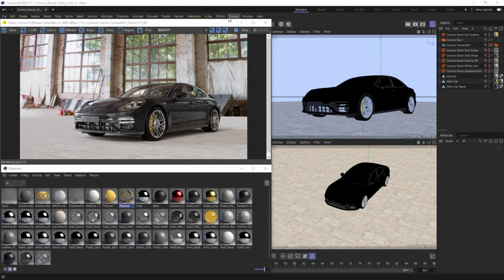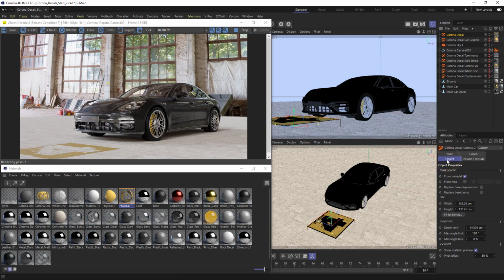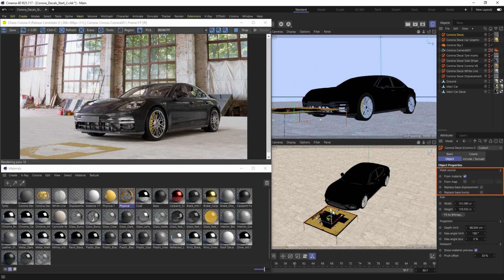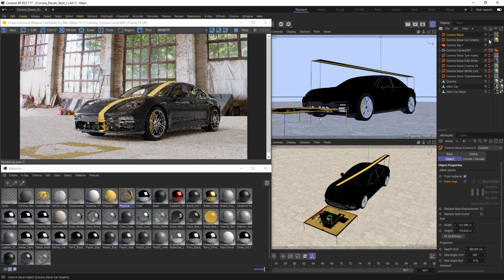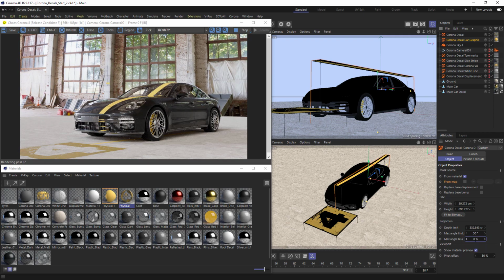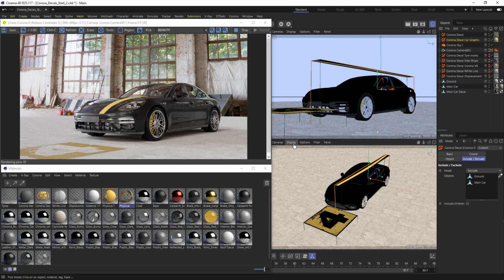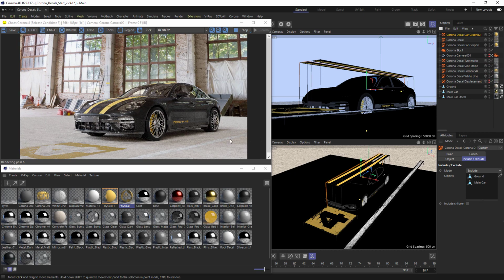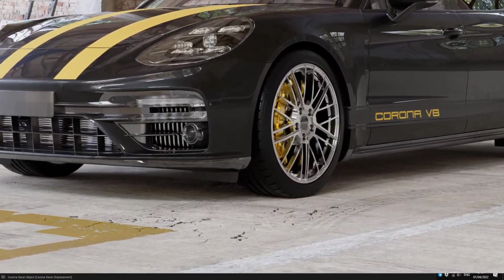Decals with Chaos Corona for Cinema 4D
By the end of this video you will be able to use Corona Decals to easily add graphics, potholes, and surface imperfections to any object in your scene.

0:00 Introduction
0:20 How To Create a Corona Decal
1:02 Fit to Bitmap
1:14 Corona Decal Depth Limit
1:24 How To Control a Corona Decal's Opacity
2:02 What is the Max Angle Limit in a Corona Decal?
2:38 Exclude an Object from a Corona Decal
3:39 How To Change the Order of Corona Decals
3:58 Displacement with Corona Decals
4:10 Outro